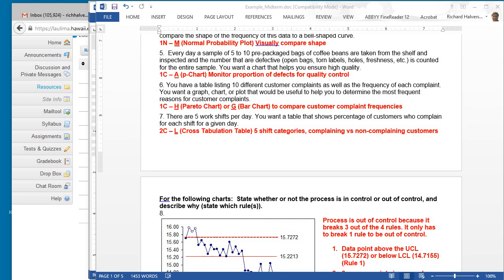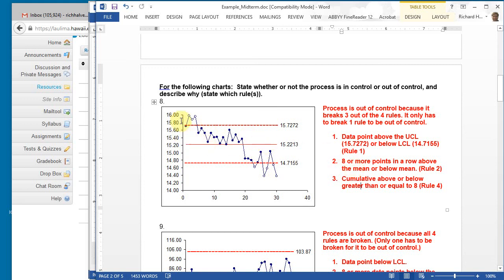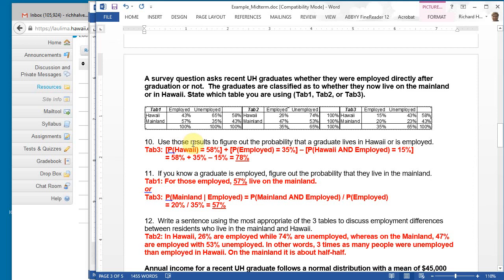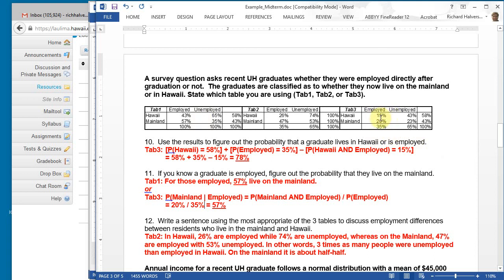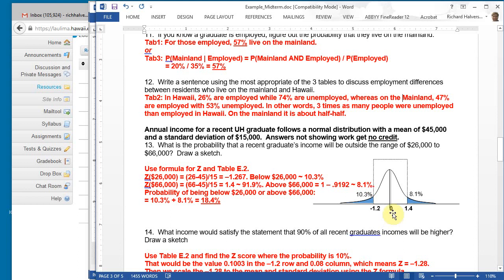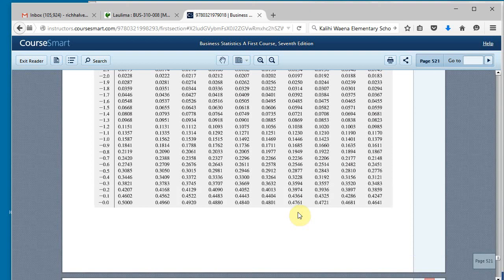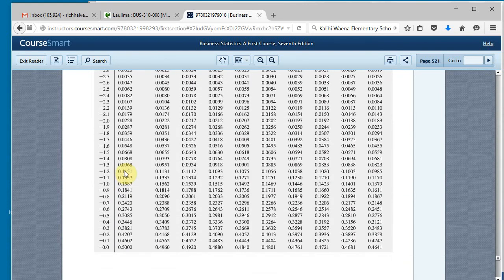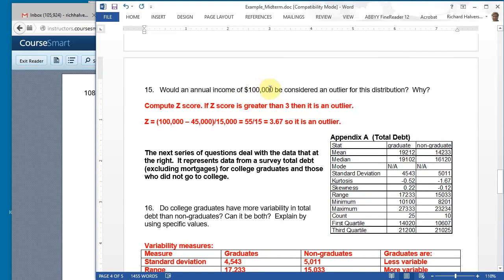BUS310 F2015 Midterm Review 2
Business Statistics Midterm Review. Fall 2015. Part 2